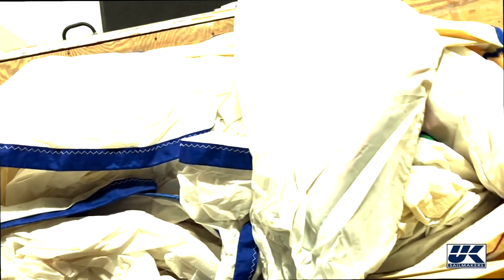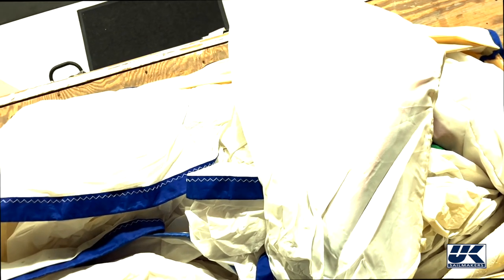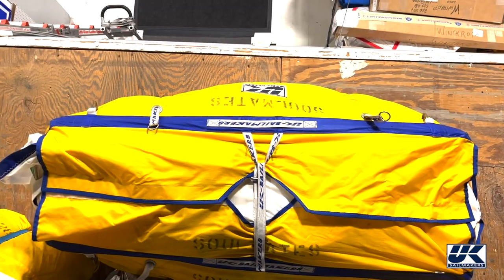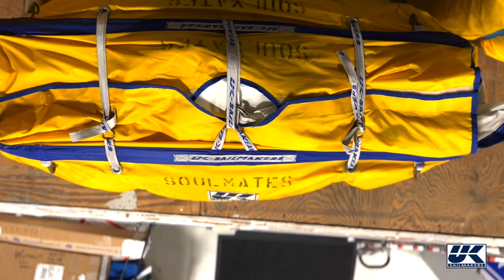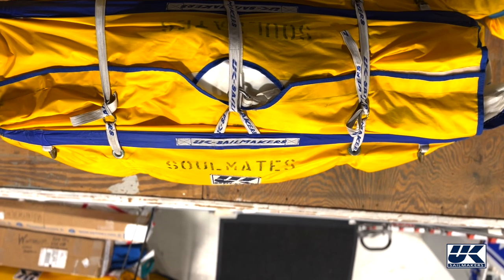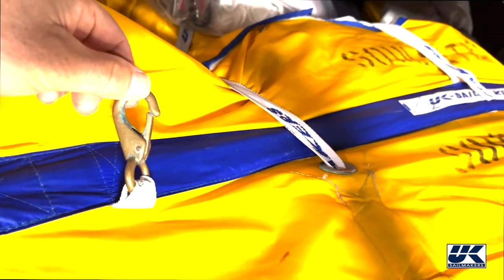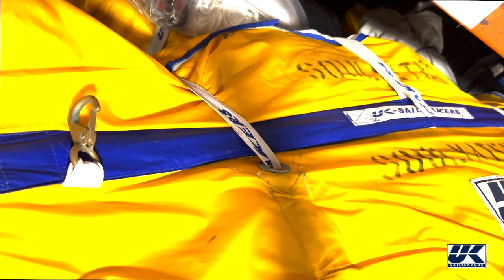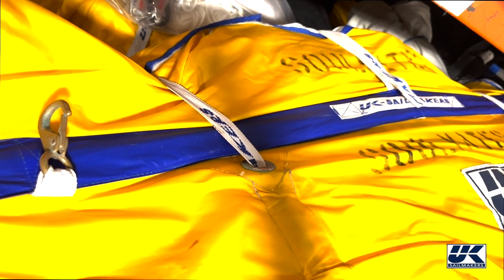How to Use a Spinnaker Turtle Bag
A spinnaker turtle bag has all the features to ensure a smooth hoist of your cruising spinnaker or cruising gennaker. The bag is long and narrow enough to fit through a deck hatch. There are velcro straps at the ends to secure the corners of the sail to keep them from getting lost in the bag. The turtle bag even comes with snap clips so that you can secure the bag to the boat before you hoist the sail so that the bag does not go overboard during the hoist.

To pack the sail in the bag, first use the velcro straps to secure the the tack and clew corners. Starting from the dousing sock's mouth, lay the socked sail into the bag, zig zagging the sock as you work your way to the head. This way, when the sail is hoisted it will come out of the bag without twists.

If your sail came with a drawstring bag, or you lost your current bag overboard, call your local UK Sailmakers loft for a Spinnaker Turtle bag, which will make handling your cruising spinnaker even easier.